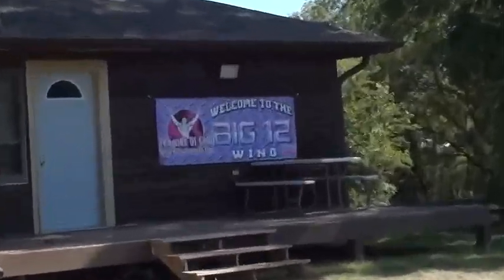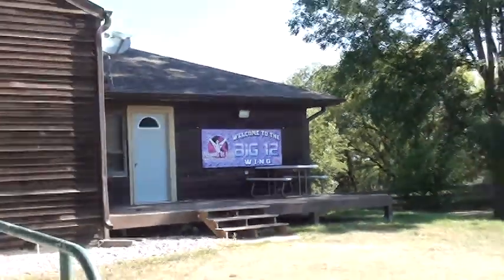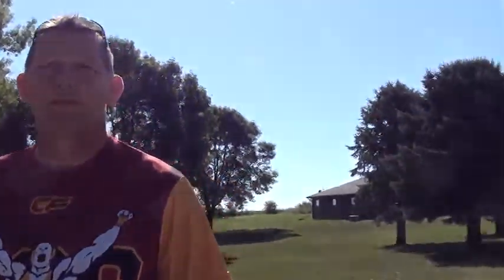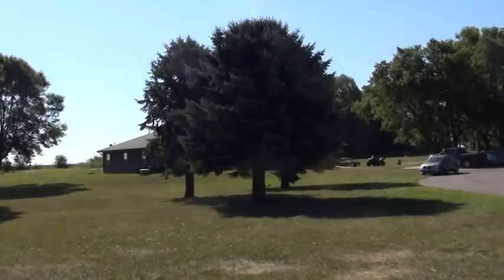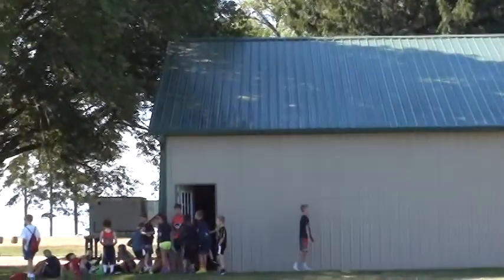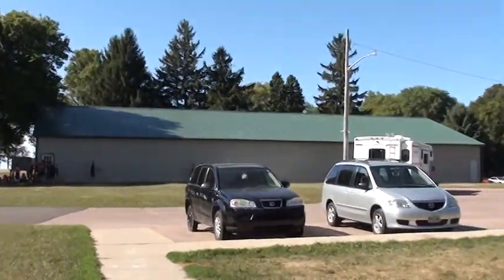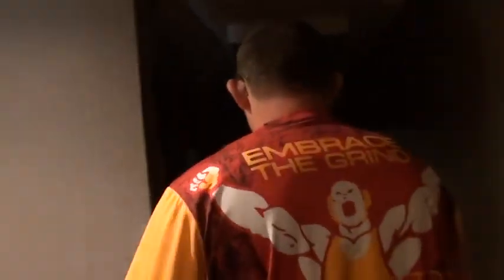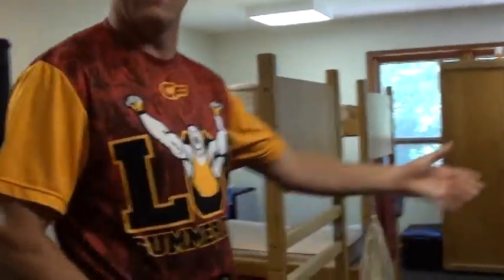Big 10 and Big 12 Dorms at LOG